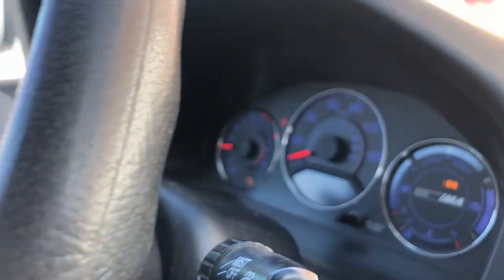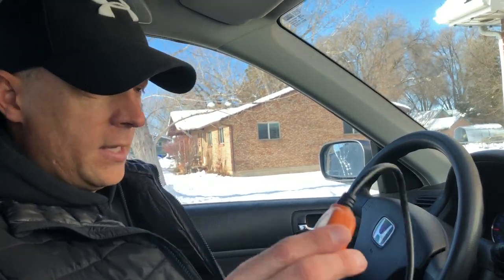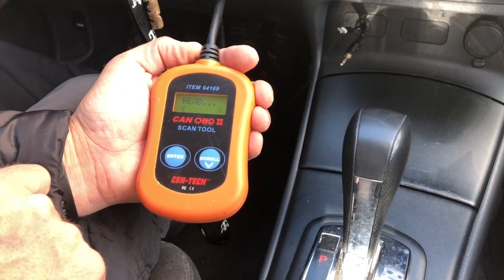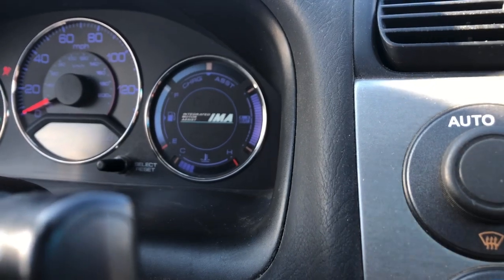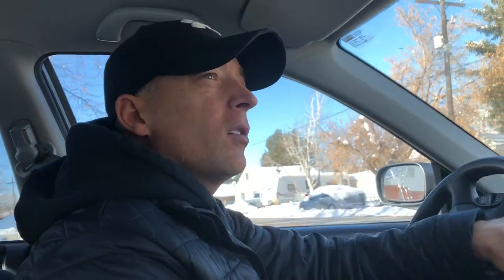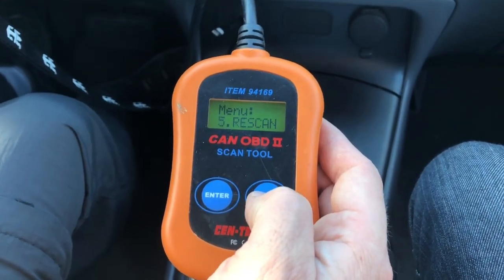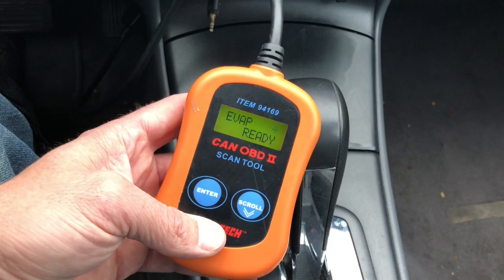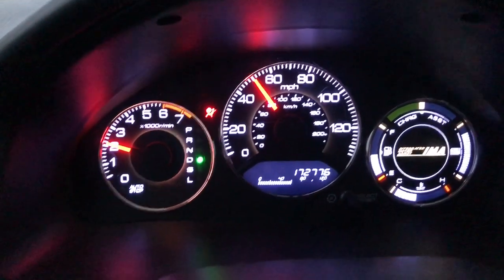Honda Civic "IMA" Emissions Hack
How to pass emissions test with the IMA light on your hybrid vehicle